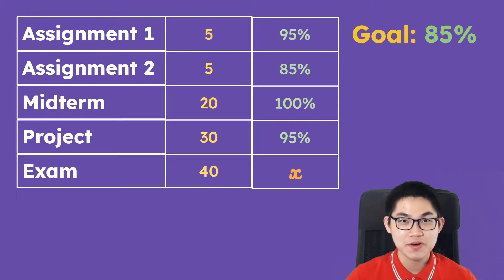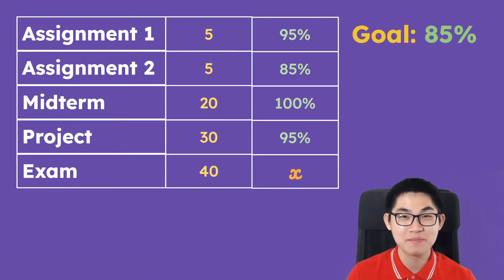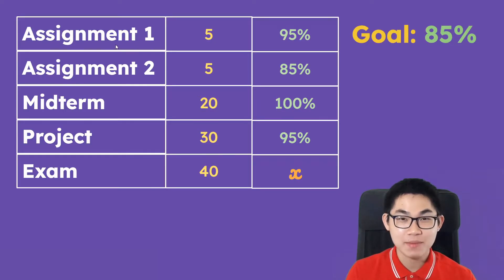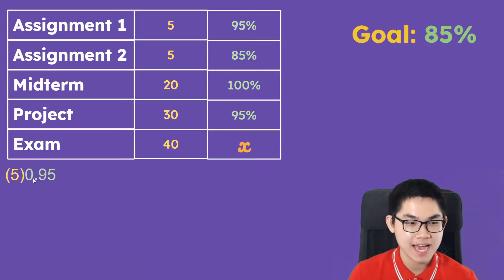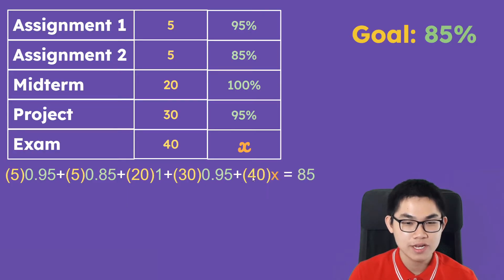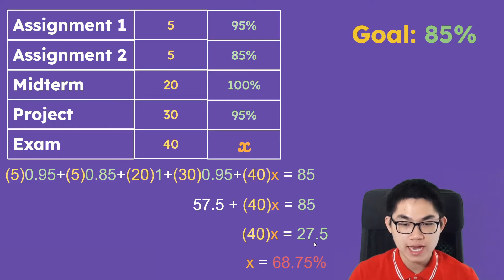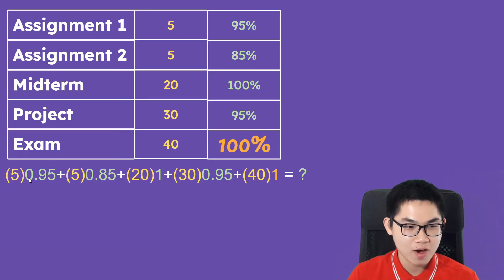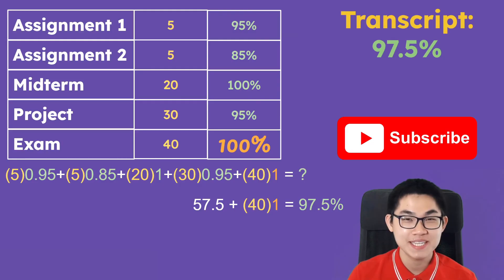Calculate Your Grades and Final Exam Mark Needed !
In this video, I will show you how to calculate your grades and also determine the final exam mark you need in order to achieve a certain grade on your transcript. I will go over a specific example with a table. You have assignments, midterm, and projects, and you have the grades for them. But how do you know what grade you need on the exam, in order to achieve an A at the end of the course or on your transcript? In this video, I will show you exactly how to calculate your weighted average and grades.